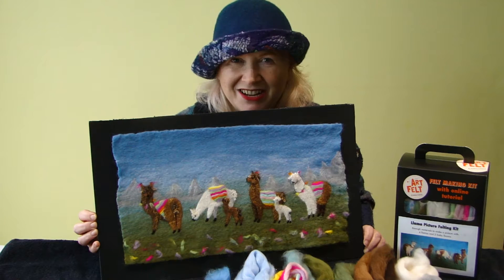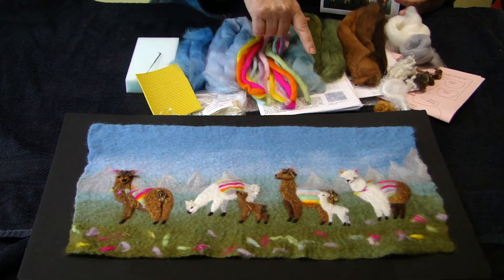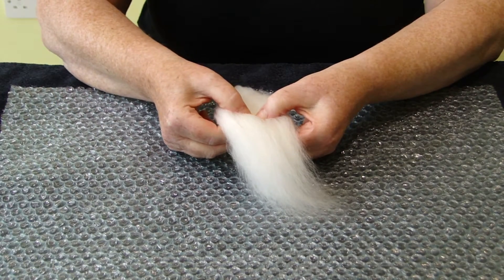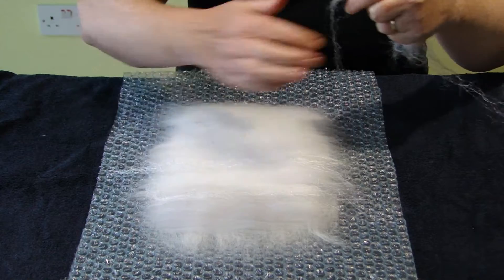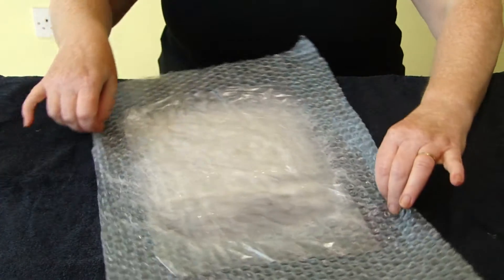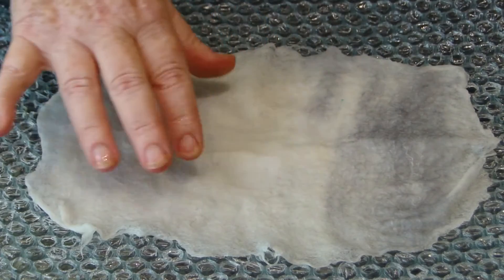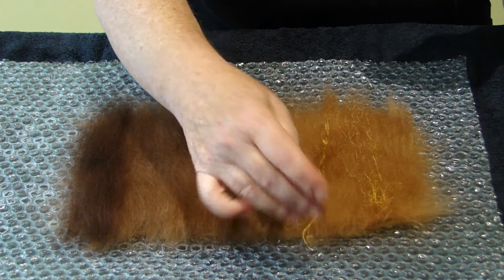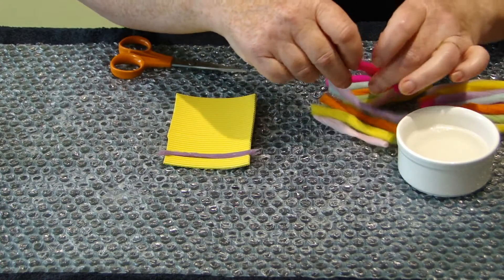How to make an Artfelt Llama Felt Making Picture - Part 1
You will make a Llama Felt Picture with 4 llamas and 2 baby llamas and their colourful stripy saddles using pure merino fleece and yarns.